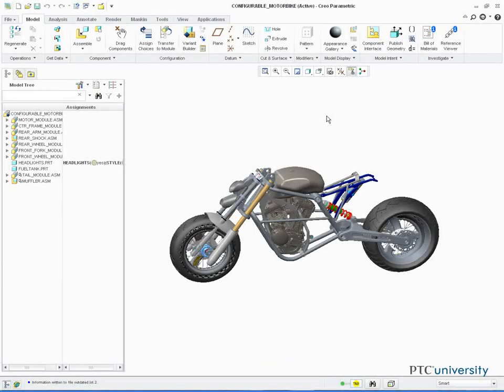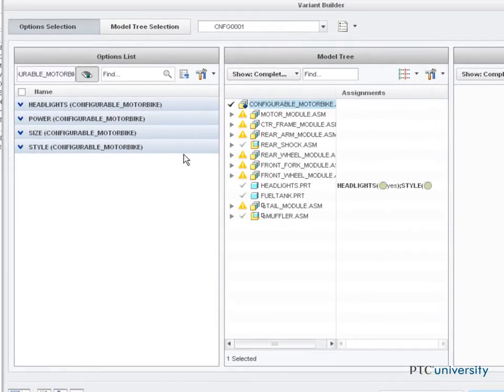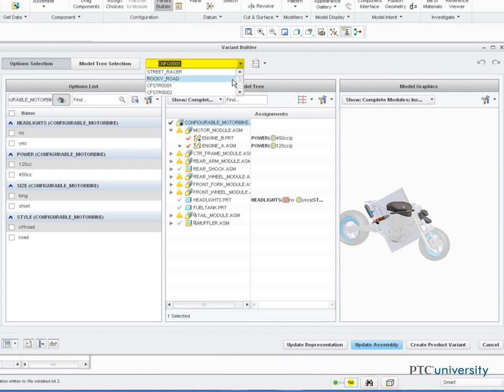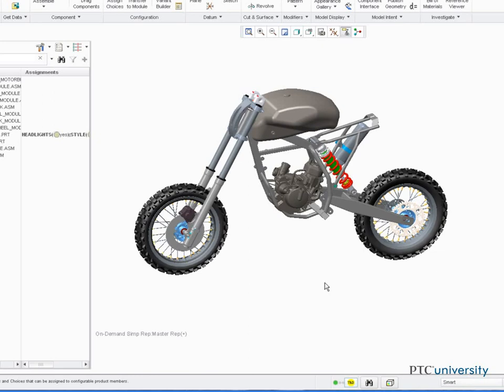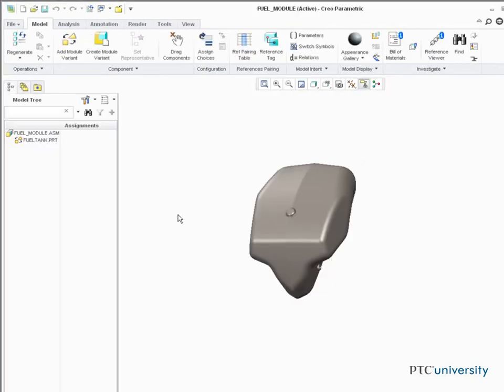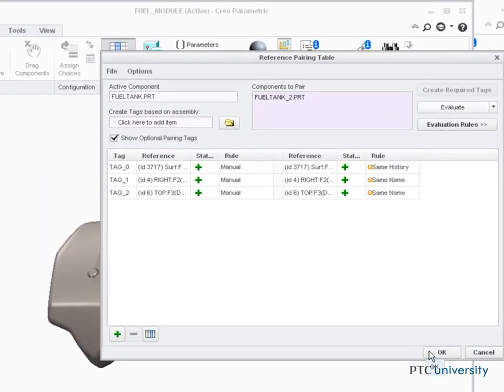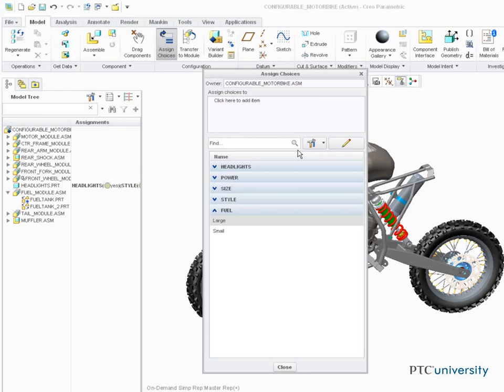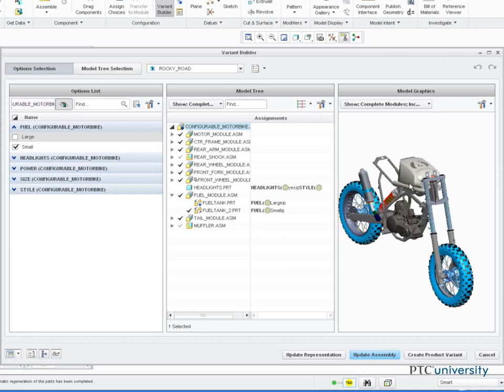Tutorial Creo Options Modeler Overview - Creo